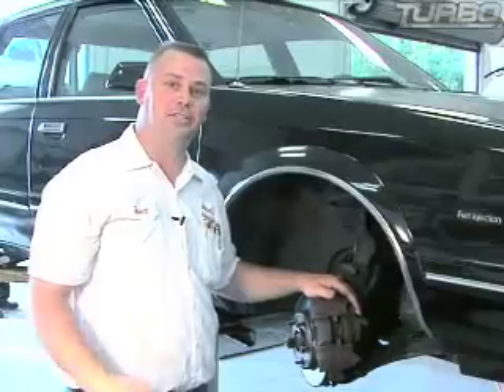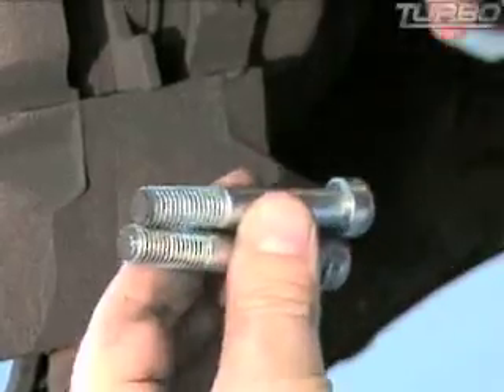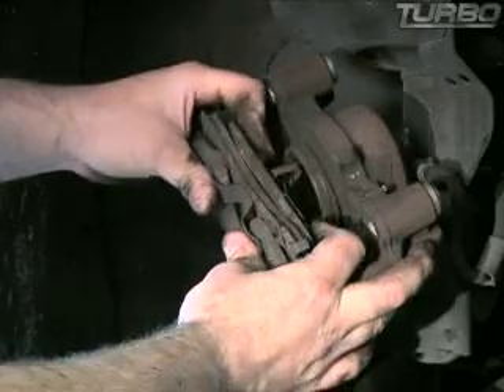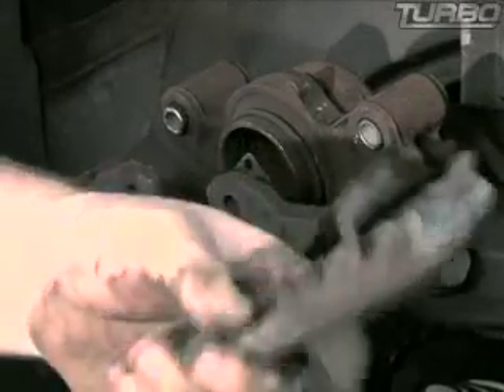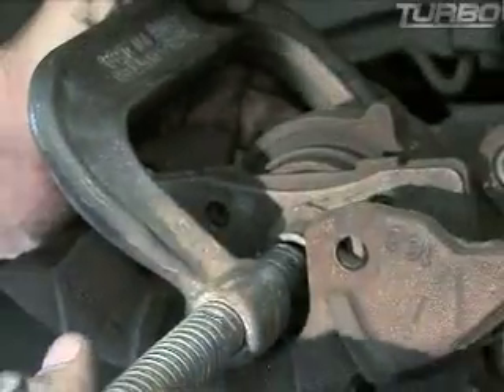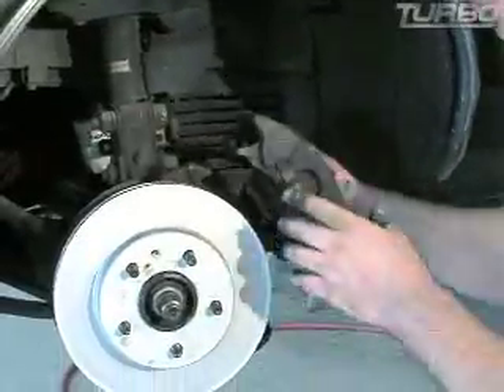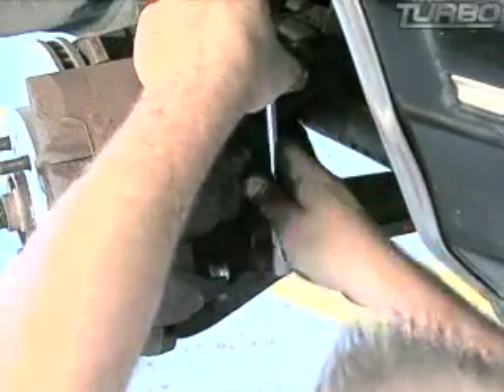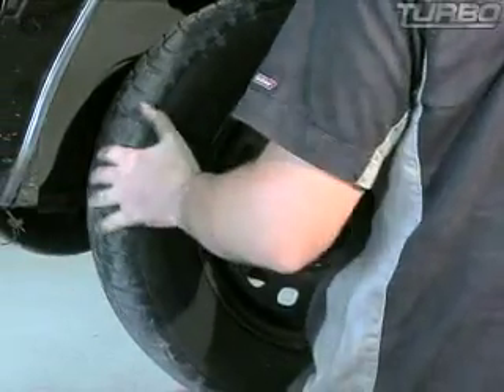Maintenance and How-to: Changing Break Pads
Let the pros show you how to change the brake pads in your car.